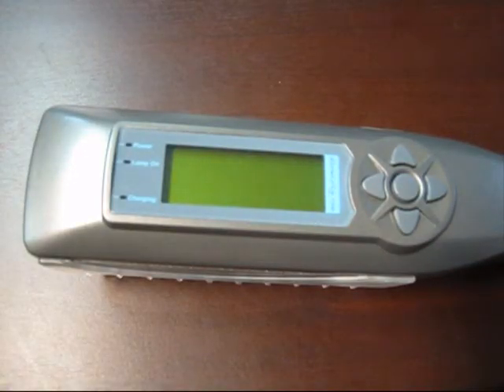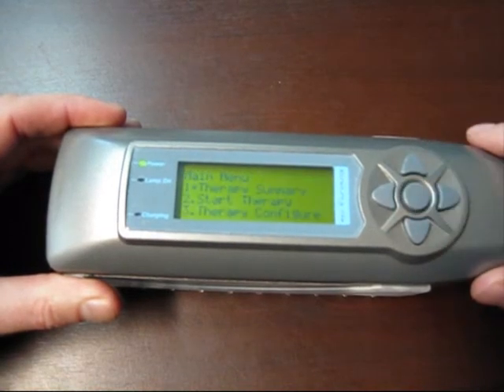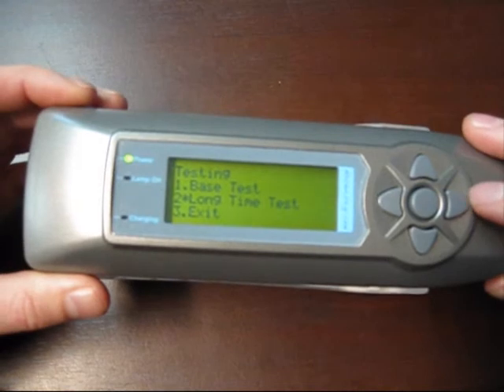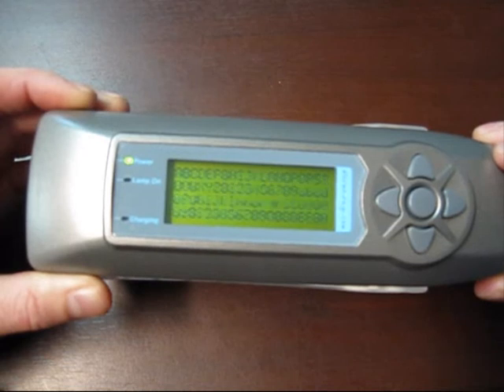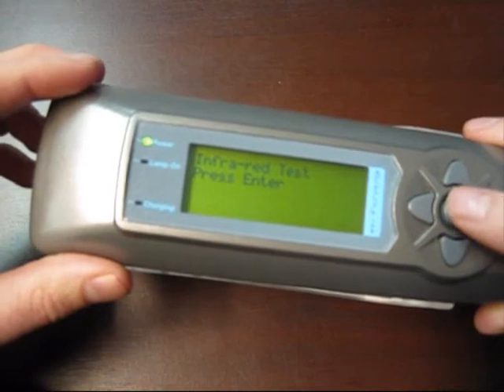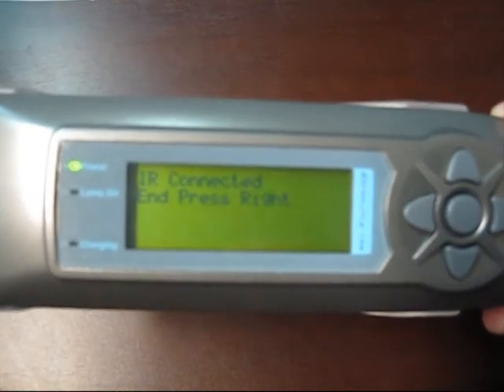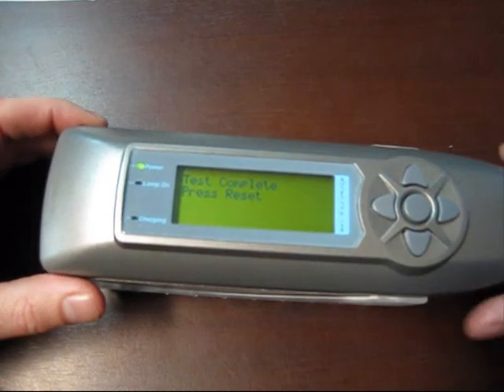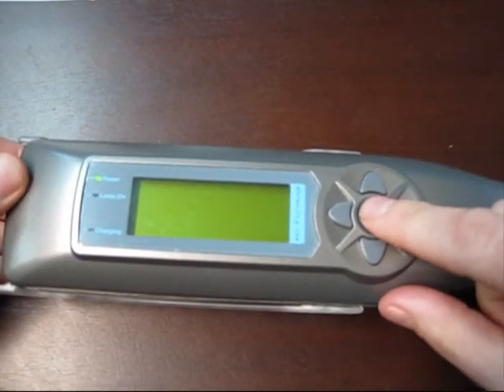Dermaray UV #5: Hardware Test & Overview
An overview of the features and hardware test of the Dermaray UV narrow band phototherapy system.